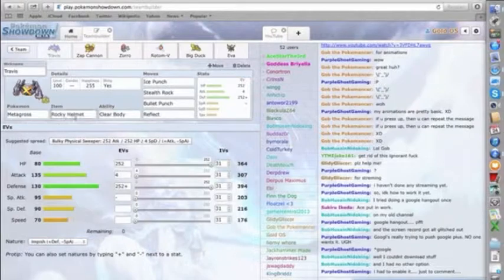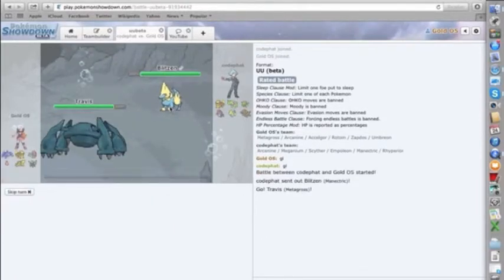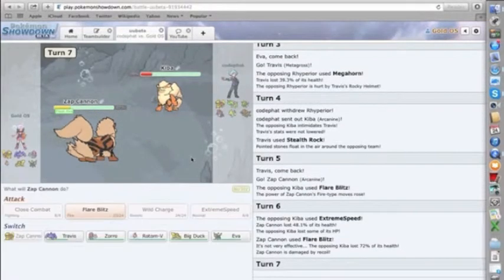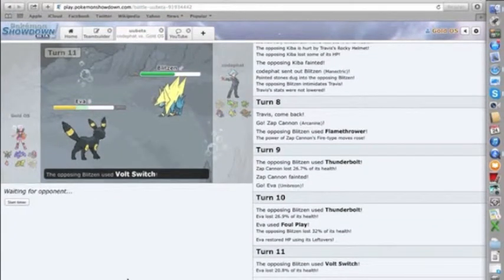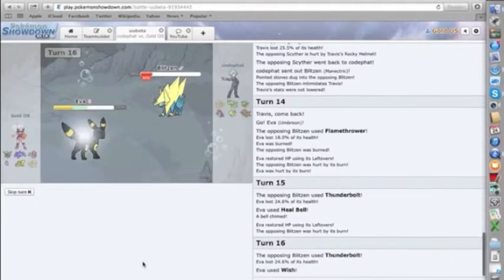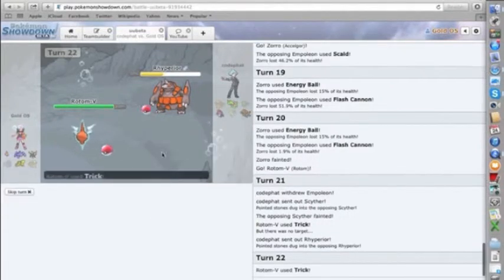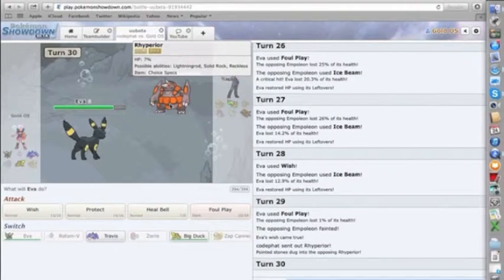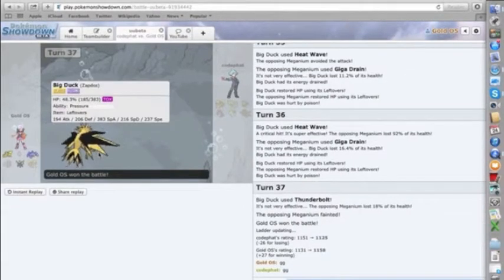UU battle Staring Blind Zapdos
Hopefully back to normal tomorrow.
-Gold

Special thanks to Teknoaxe for letting me use his music.